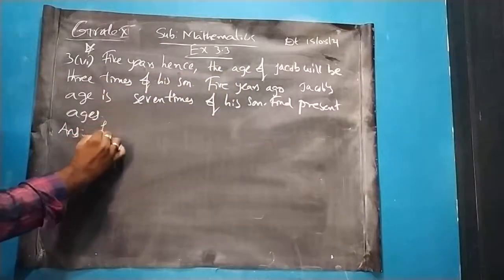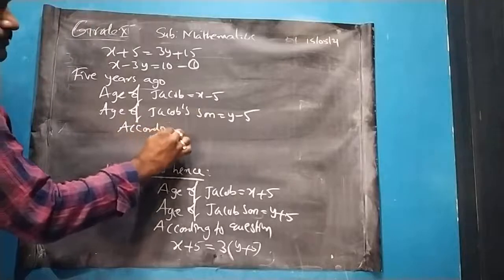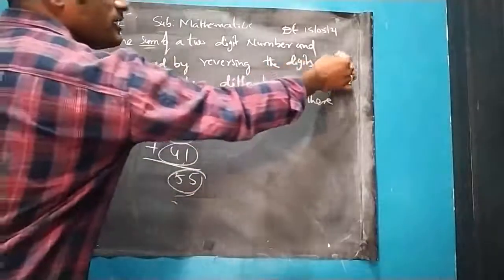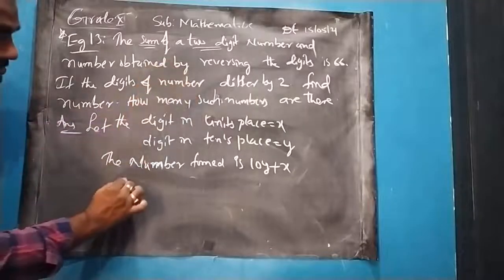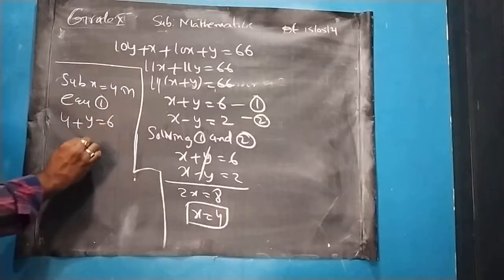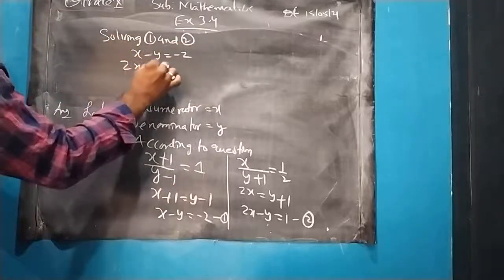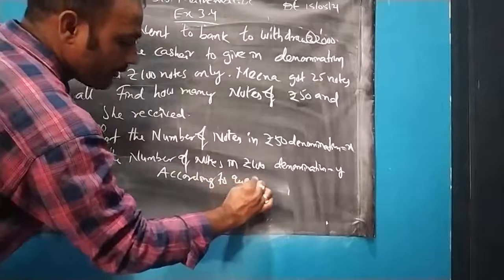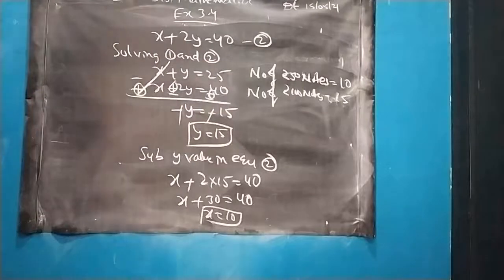pair of linear equation day 11